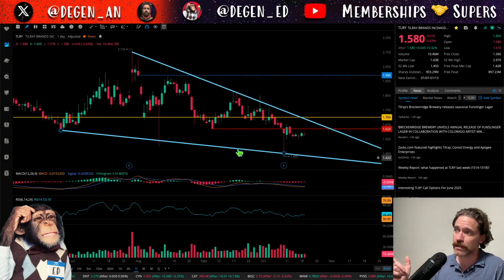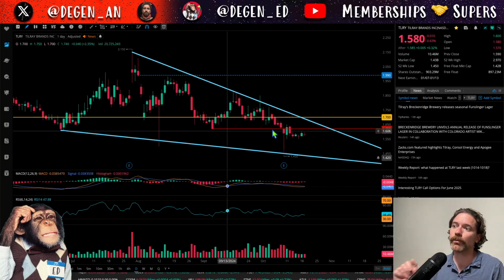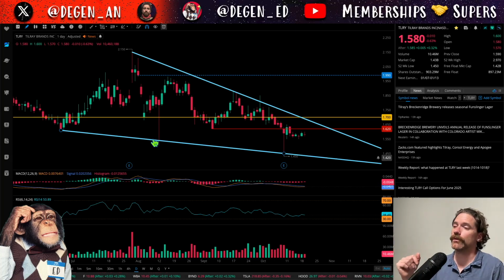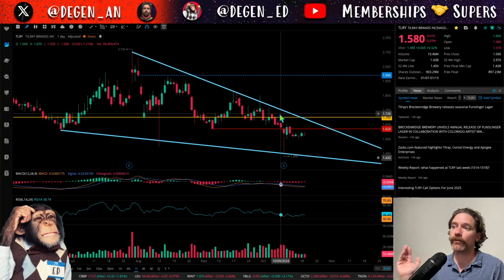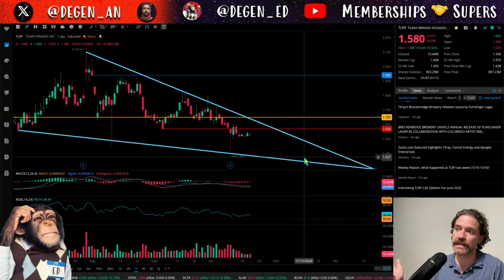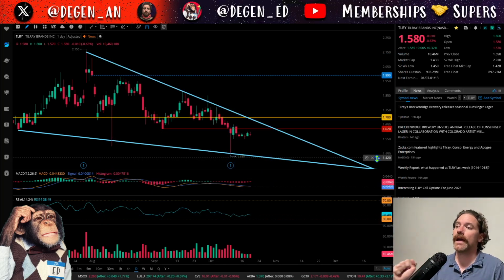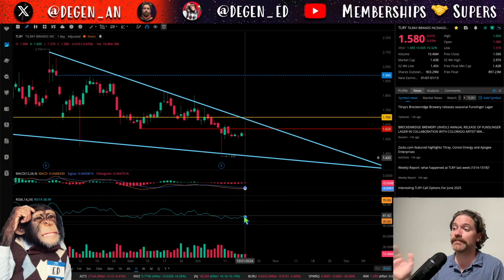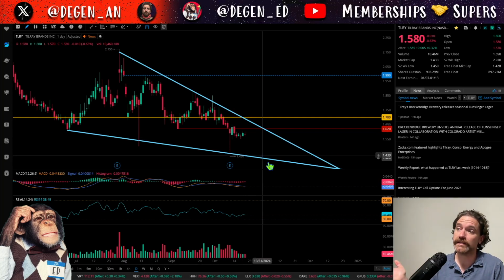Tilray Brands Forming BULLISH *Falling* Wedge...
Tilray Brands stock $TLRY has had a rough month, but a bottom is insight moving into November, which could be followed by some *massive* breakoutS to the upside, filling mulThis is Degen Ed.